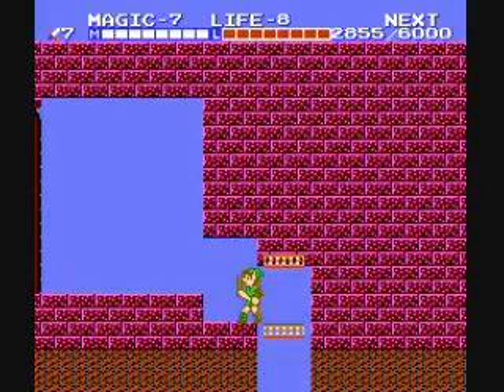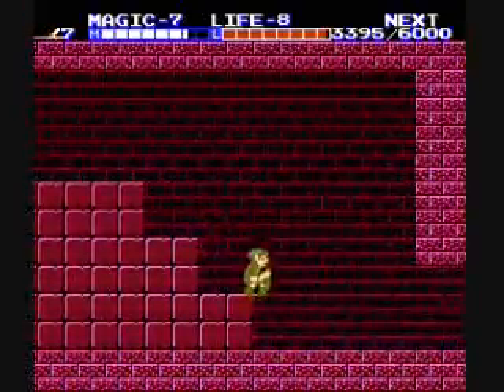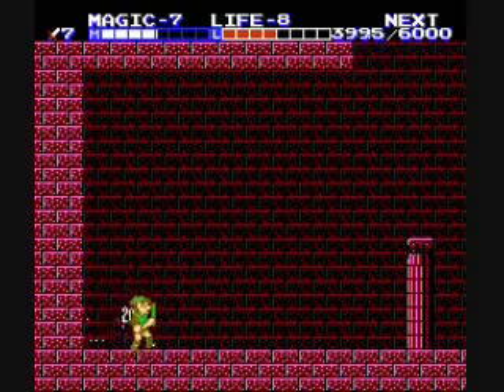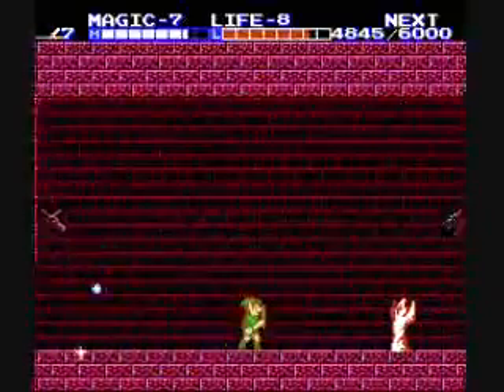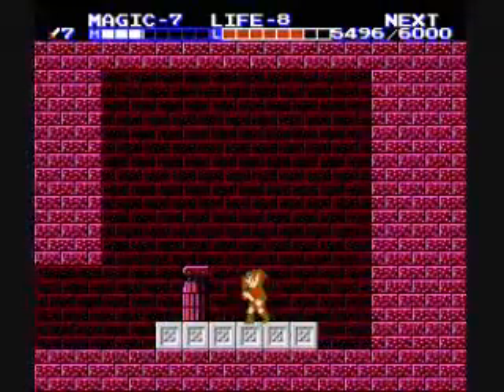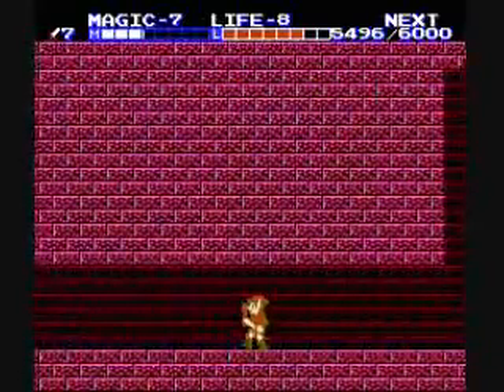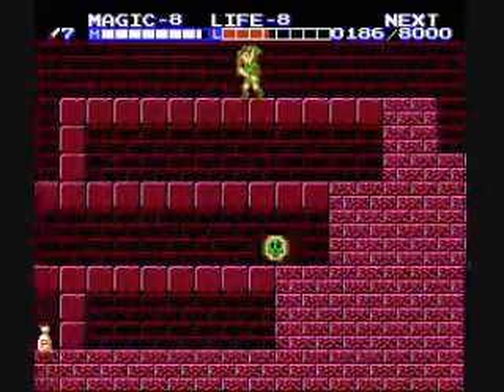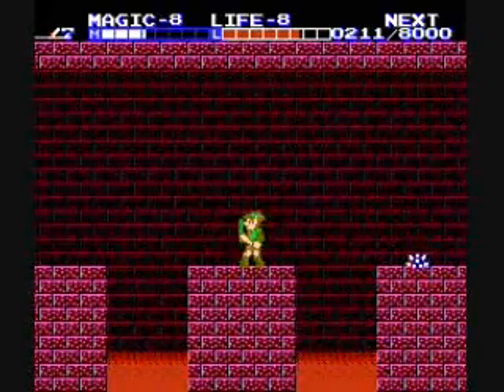Let's Play Zelda II: The Adventure Of Link (Part 16)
Into the Sixth Palace we go...